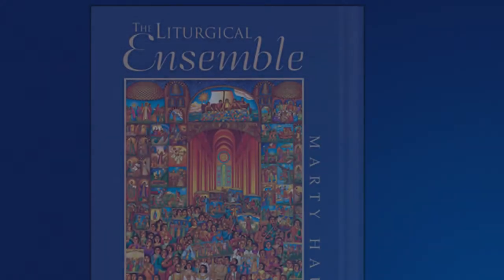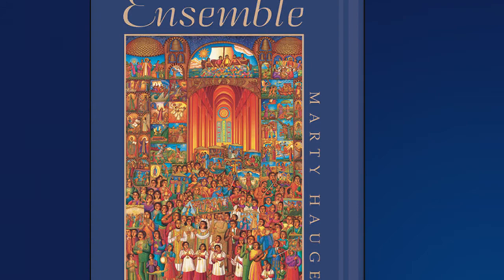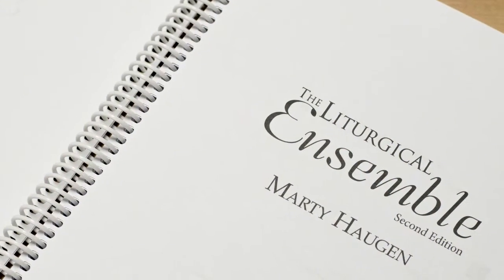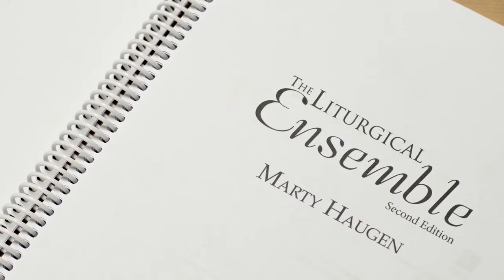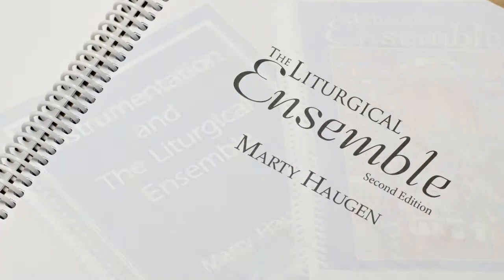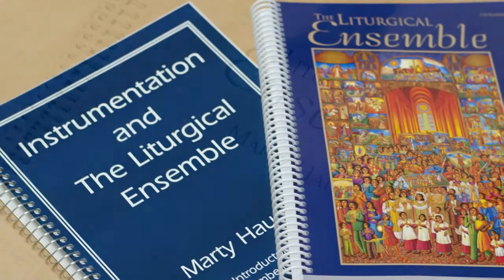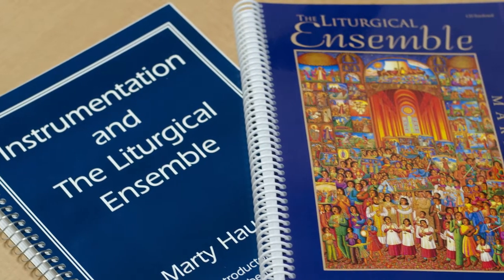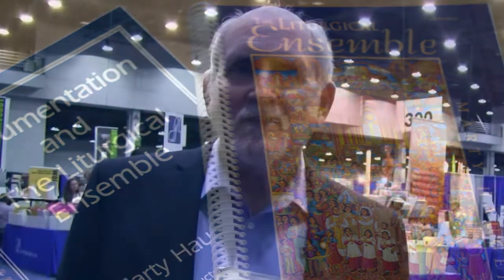Liturgical Ensemble with Marty Haugen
Join Marty Haugen for brief look at his new revised edition of the Liturgical Ensemble. This new book features creative ways to include different instruments into your parish ensemble along with suggestions to strengthen your community's worship experience.